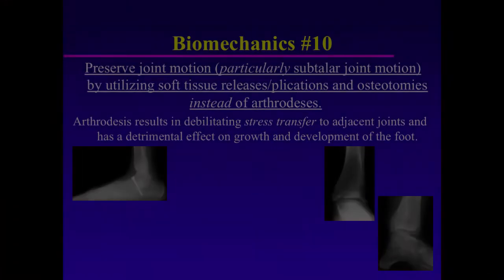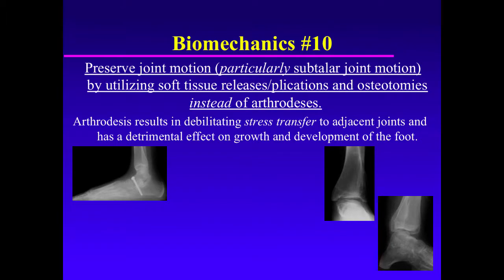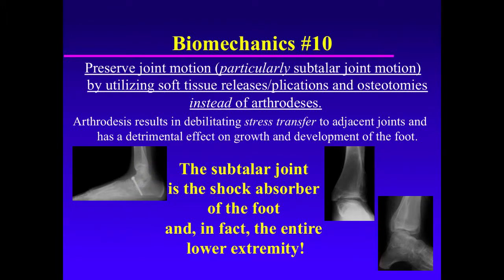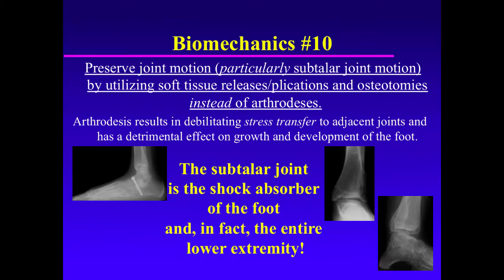Biomechanics Of The Pediatric Foot: Principle 10 [Preserve Joint Motion Instead Of Arthrodeses]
By Dr. Vince Mosca. The tenth and final principle of the biomechanics of the pediatric foot illustrates how to preserve joint motion instead of arthrodeses.